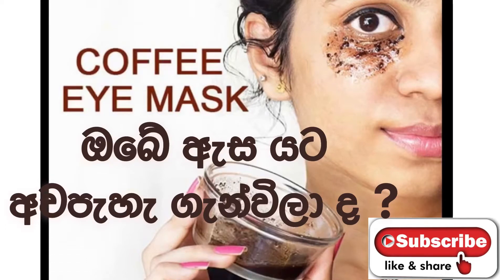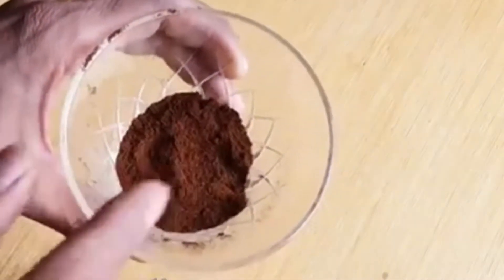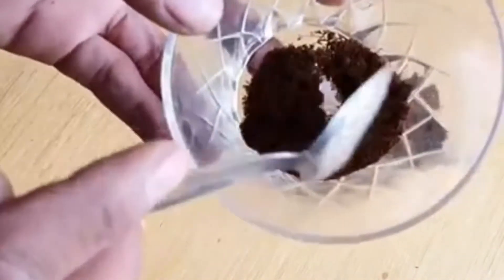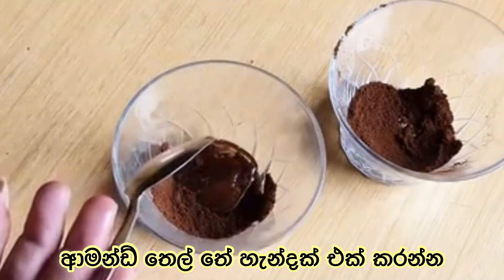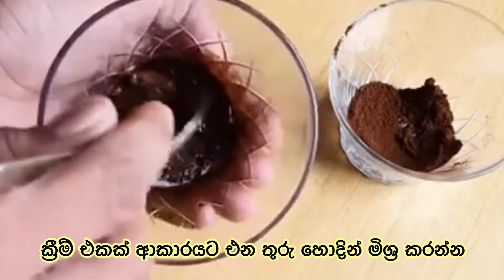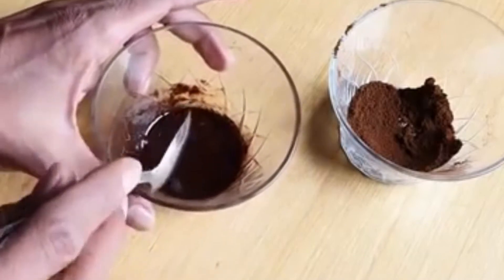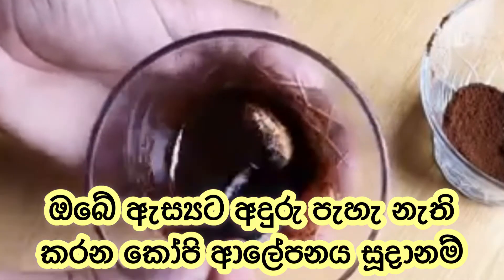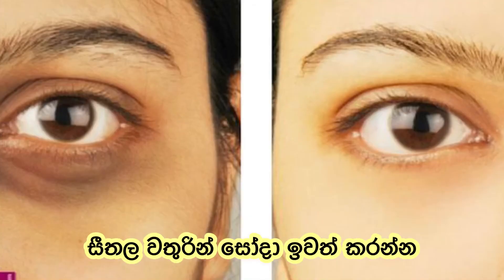Remove under eye dark circle and puffiness ඇස් යට අදුරු පැහැය පහසුවෙන් ඉවත් කරමු